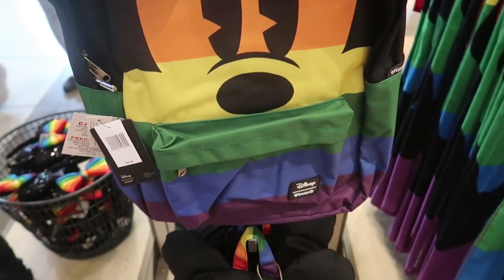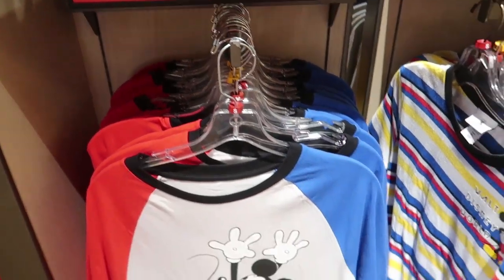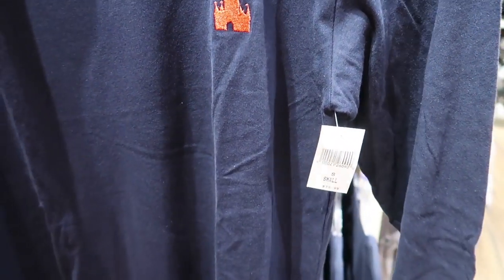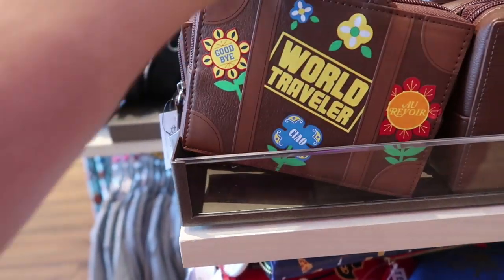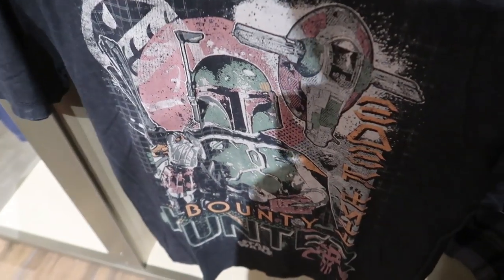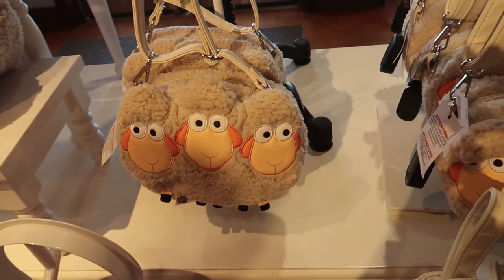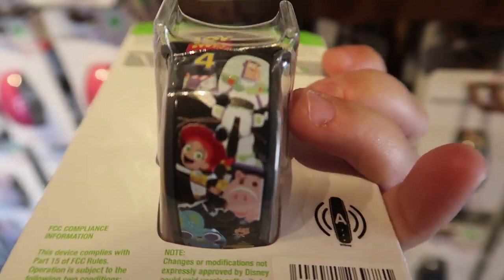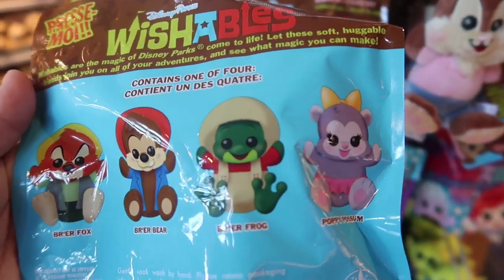Disney Springs - NEW Toy story 4 Dresses - 7/3/19